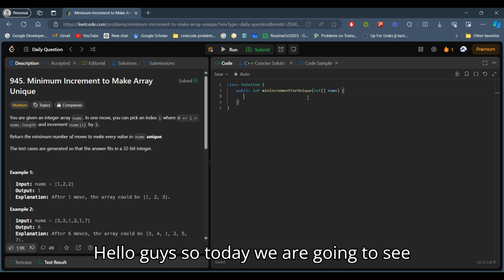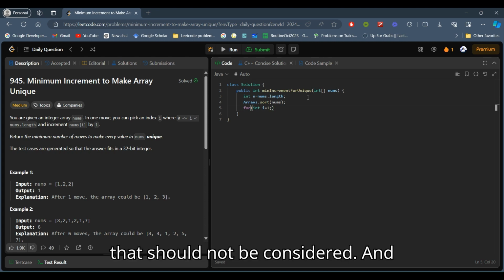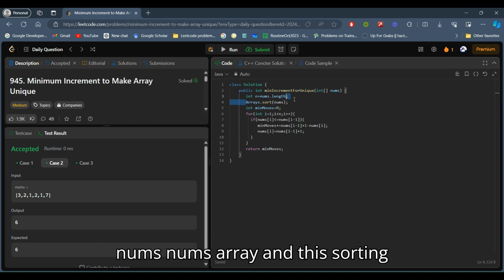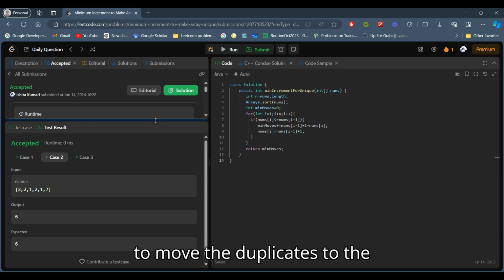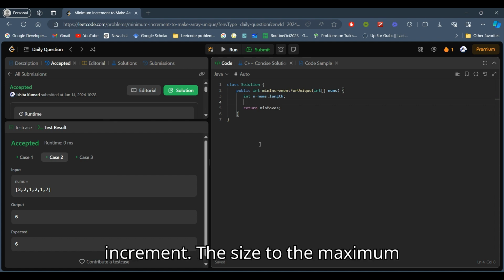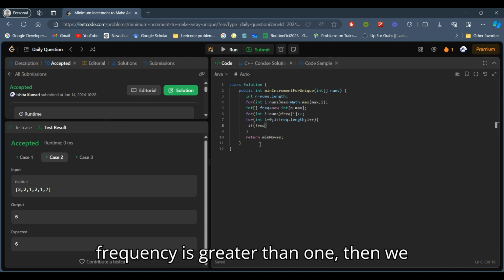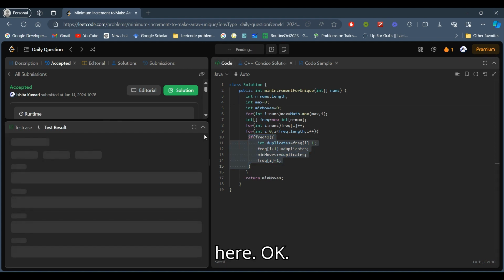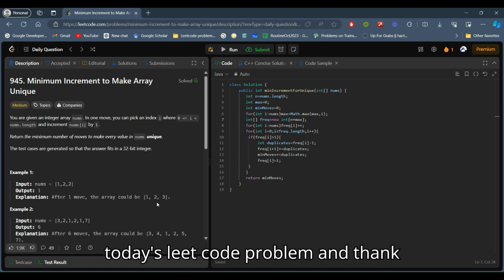945. Minimum Increment to Make Array Unique || Leetcode POD 14-06-2024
This video is for learning and growing with community. If you find it helpful or anything related to discuss. Do comment.